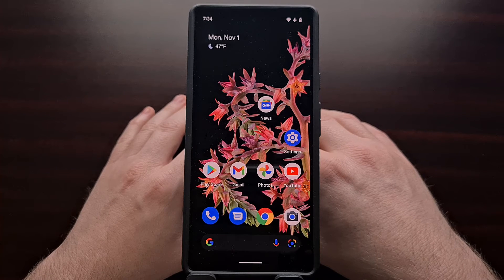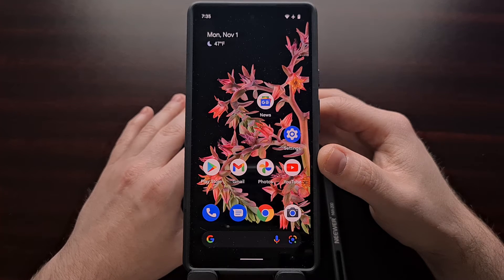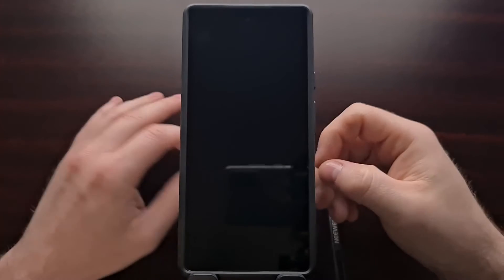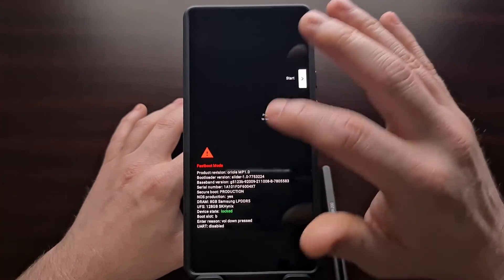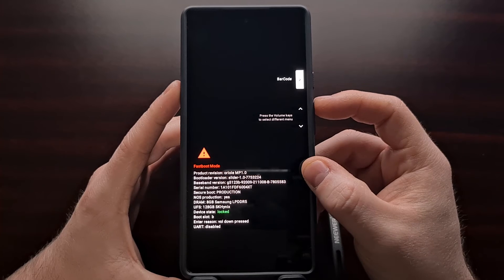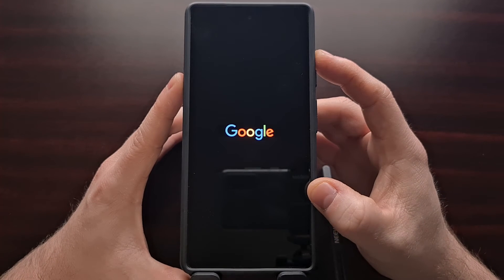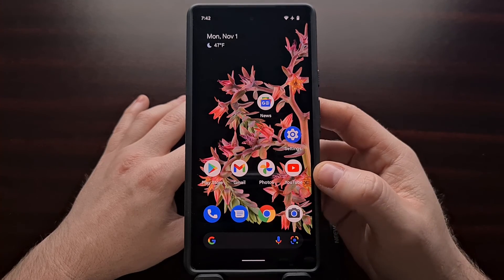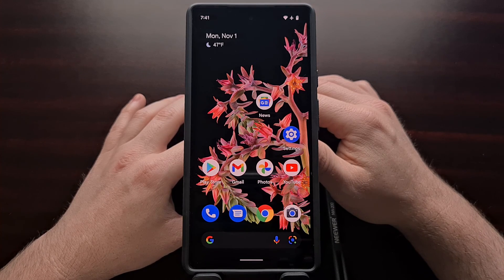Complete Google Pixel 6 Fastboot Mode Tutorial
The average user will never need to boot into the Pixel 6 Fastboot Mode screen but in this video I'll show you how.

Video Description
Fastboot Mode is also sometimes referred to as Bootloader Mode because that was the text we saw displayed in the special boot mode. This has since been renamed to the Pixel 6 Pro Fastboot Mode and we can do a few special tasks here.

For example, this is where we will go if we ever want the bootloader unlocked. This is also how we manually flash individual files (or entire firmware) to the phone too.

But again, most people will never need to access this Android boot mode.

Full Tutorial
1. Intro [00:00]
2. Power down the Pixel 6 [01:19]
3. Wait a few seconds
4. Then press and hold the button combination as directed [01:45]
5. Booting the Pixel 6 out of fastboot mode [03:55]

The Gear I Use:
5W Amazon Charger